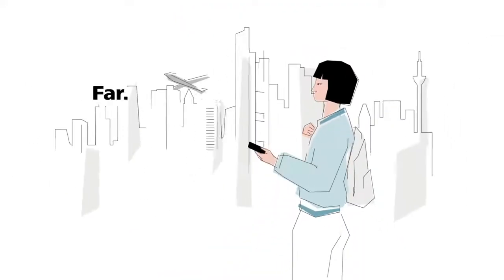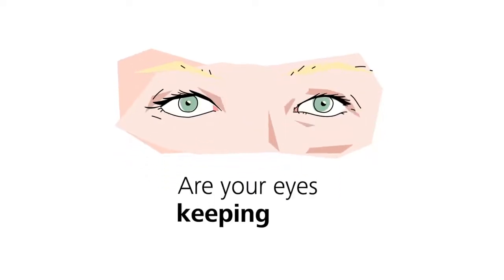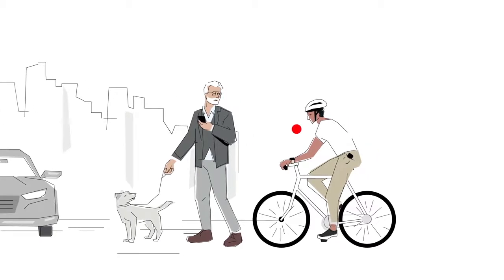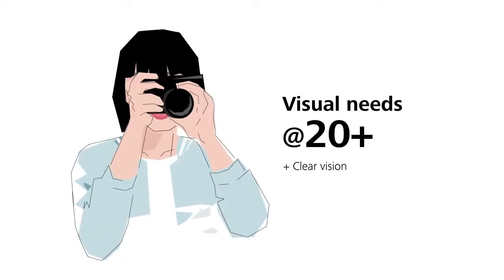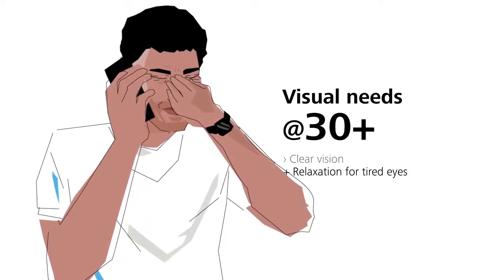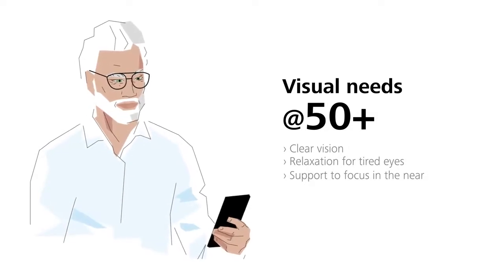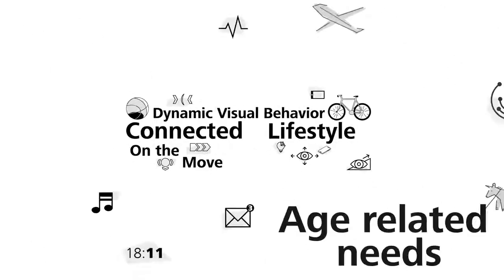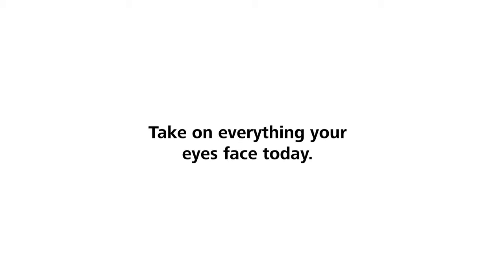19 October 2020